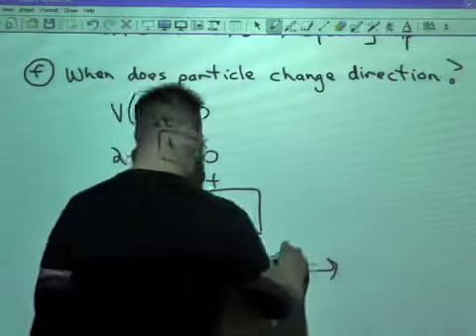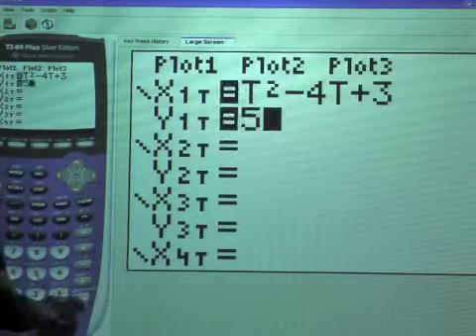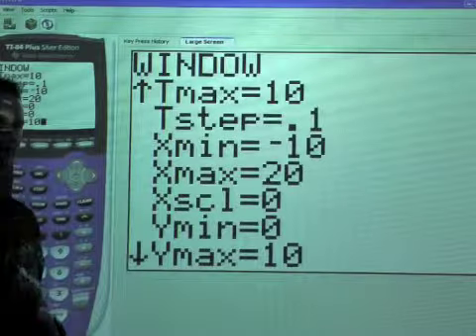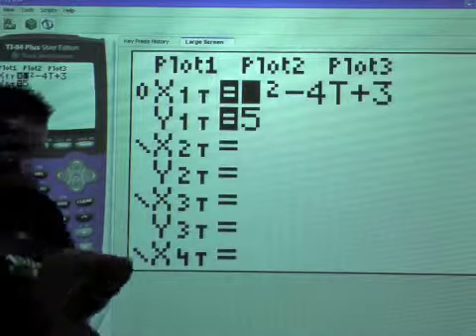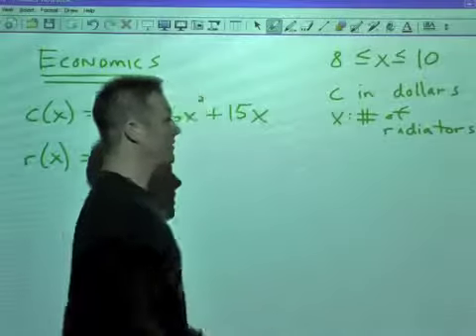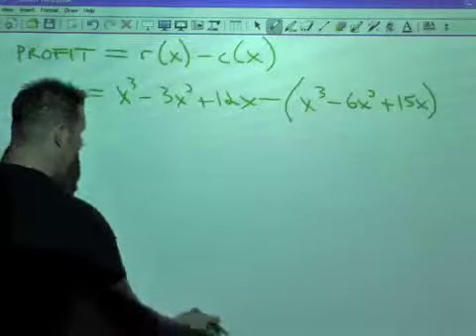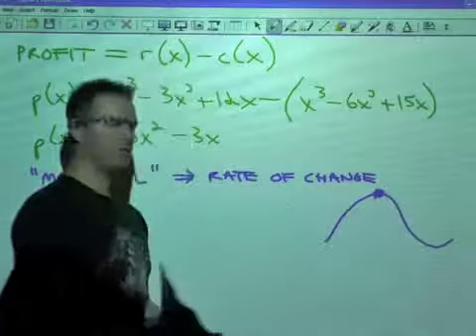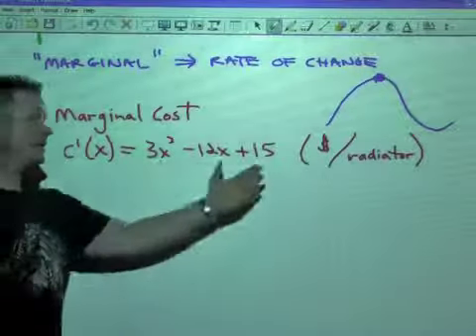Lesson 3-4 Part 6